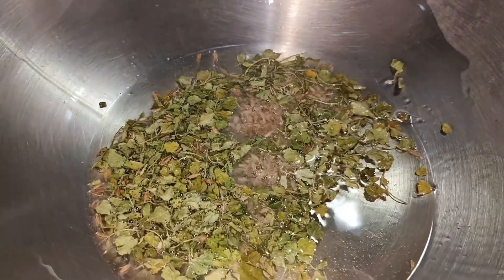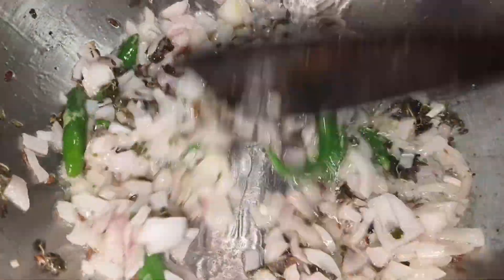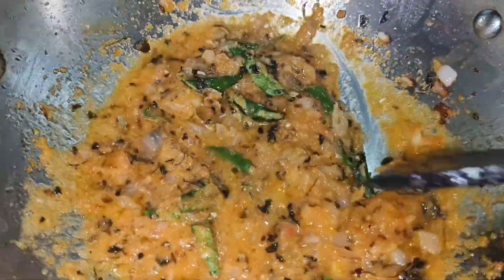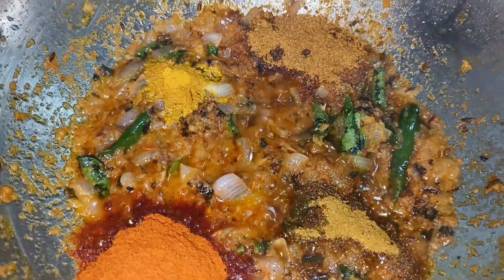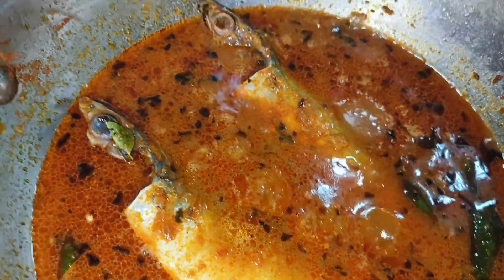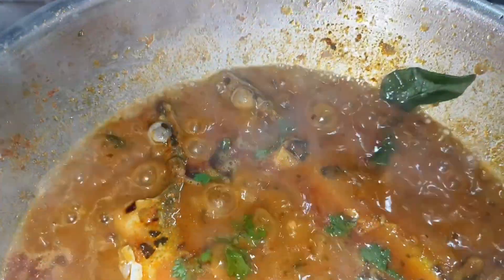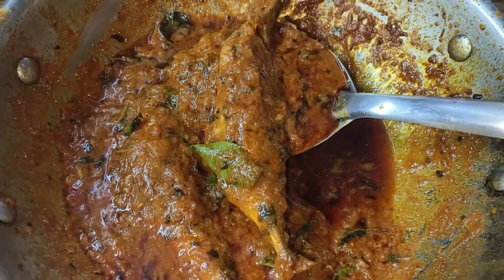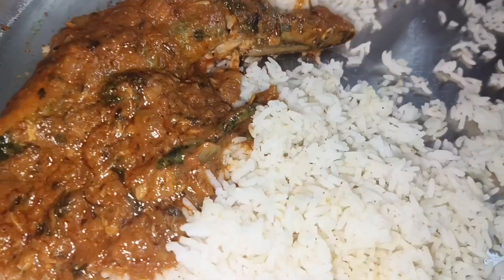ఆంధ్రా స్టైల్ లో చేపల పులుసు చాల సులభం గాచేసుకోండి , నోటికి ఎంతో రుచినిచ్చే చేపల పులుసు